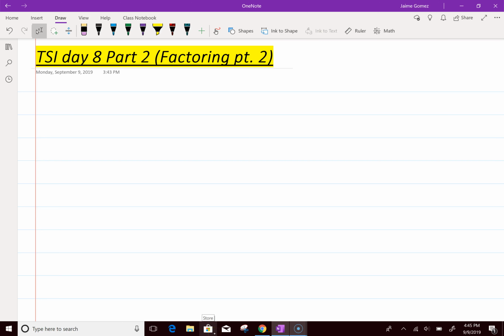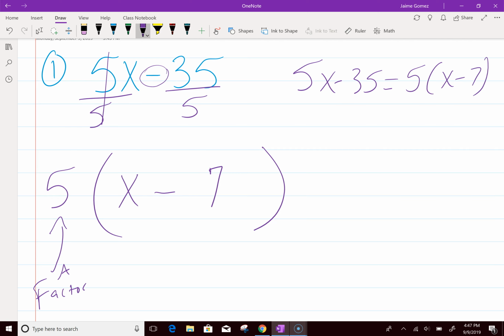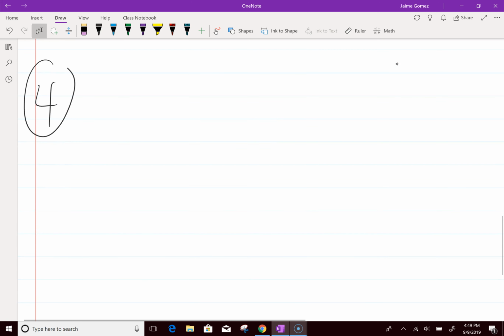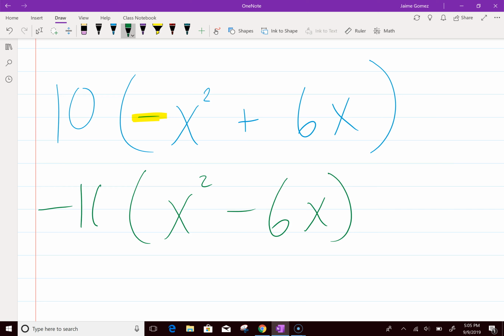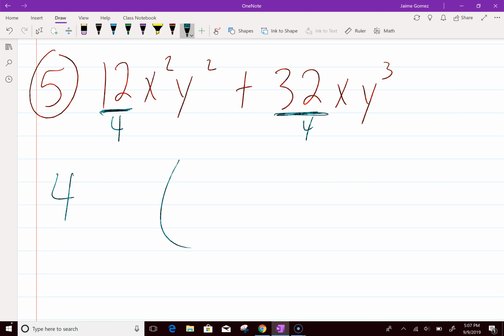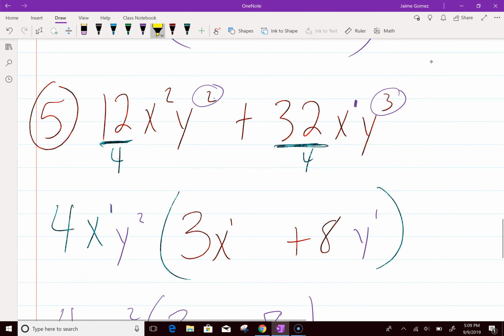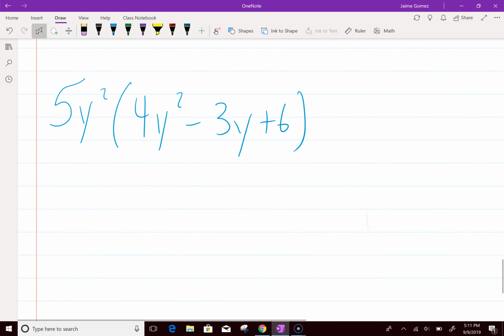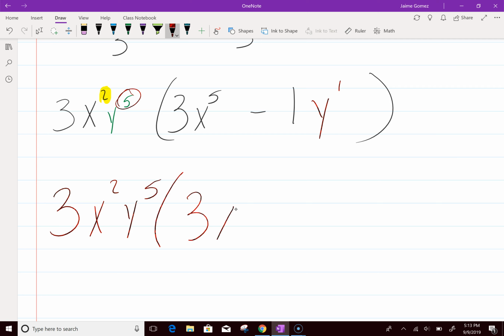Factoring part 2